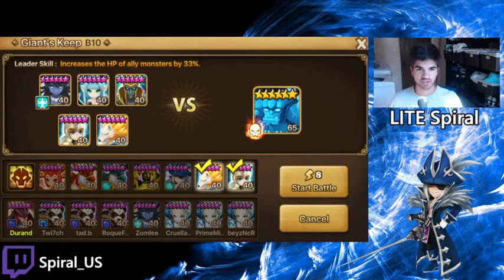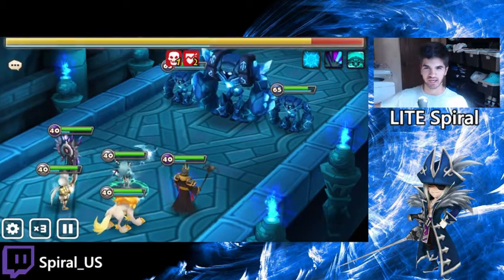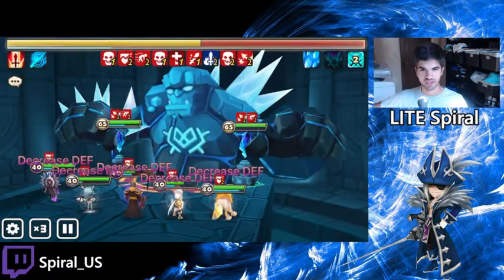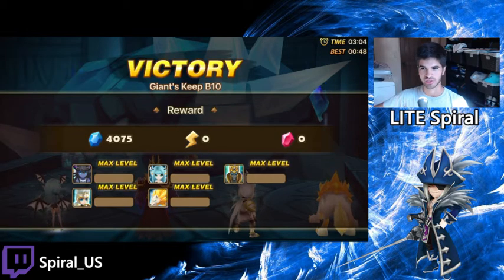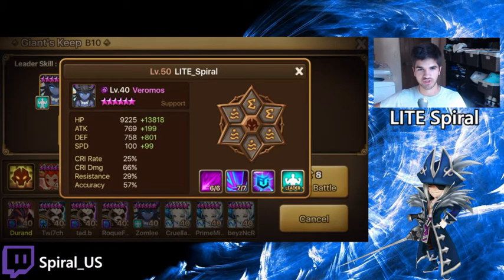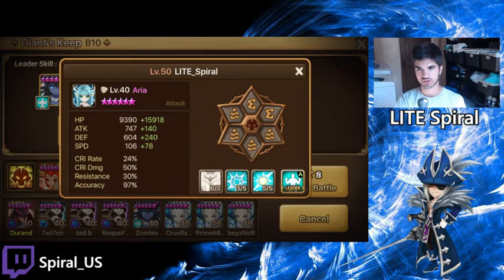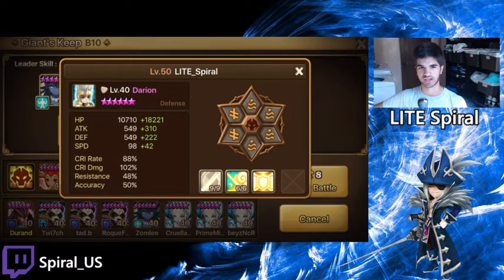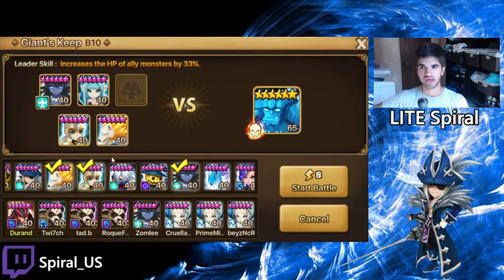Summoners War - Full L/D Giants B10 Team - Fun GB10 Team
In this video I showcase a Giants b10 team with only light and dark monsters. I just made this team for fun. It is not the most efficient team in the world, nor the best team. You can mess around with this team, or a team similar to this, if you want.